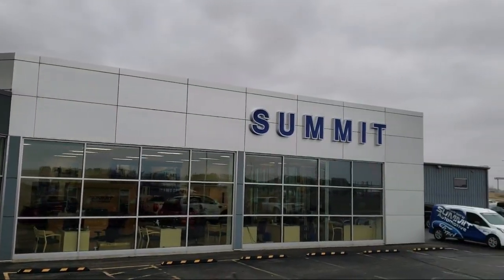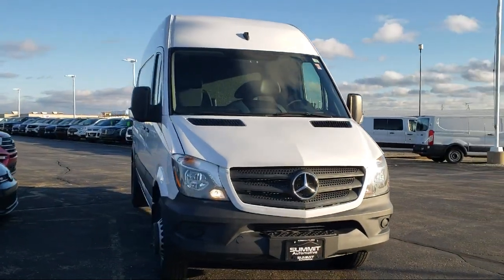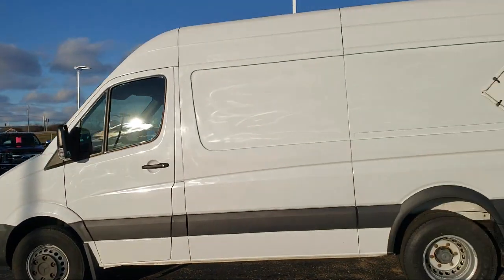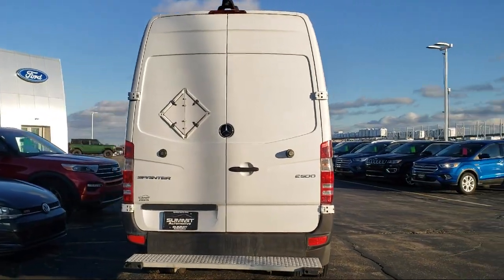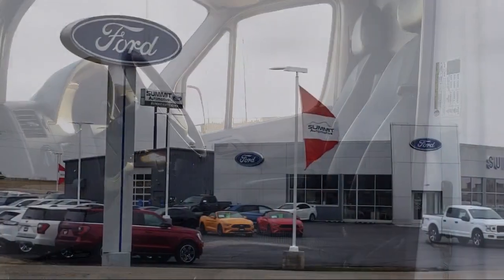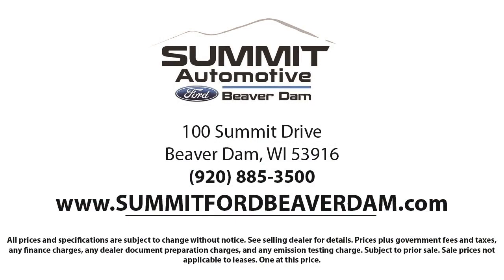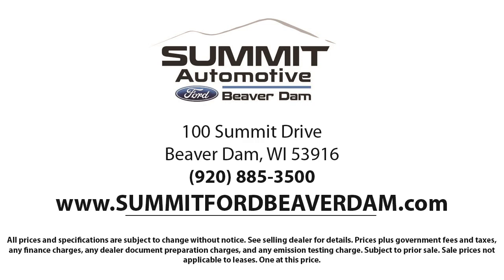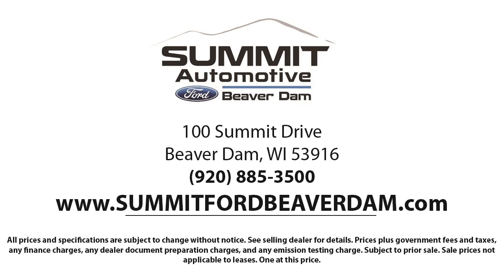2017 Mercedes-Benz Sprinter 3500 Cargo 144 3D Cargo Van Used. walk around for sale in Beaver Dam, Wi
2017 Mercedes-Benz Sprinter 3500 Cargo 144 3D Cargo Van Stock Number: 1644X Vin:WD3PF0CD9HP522070